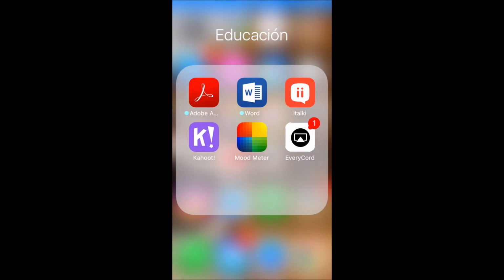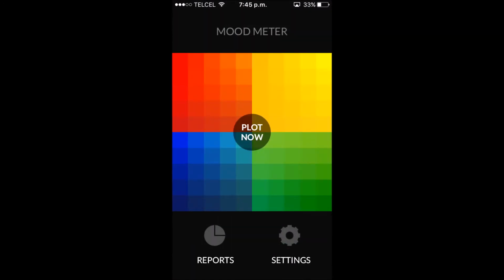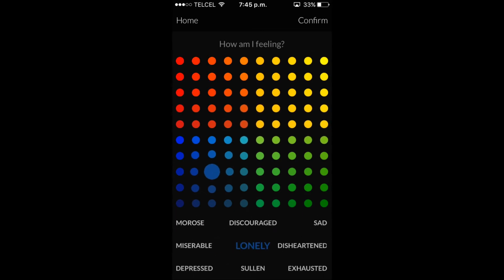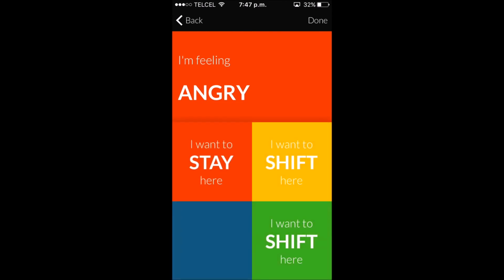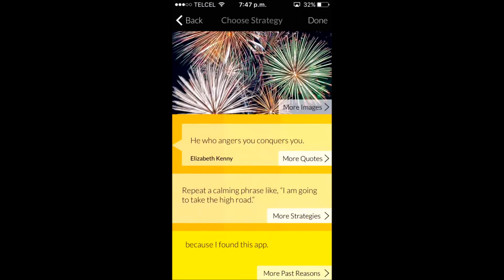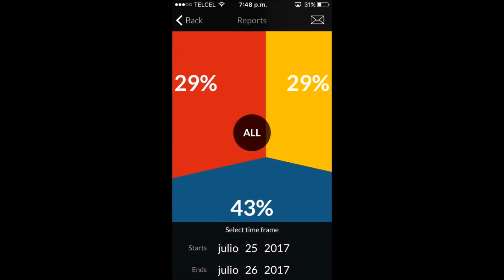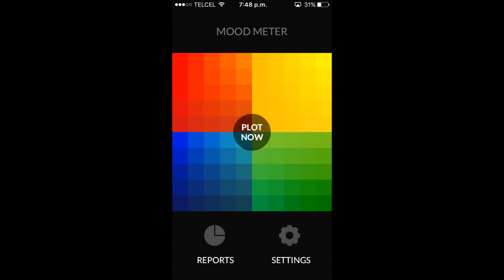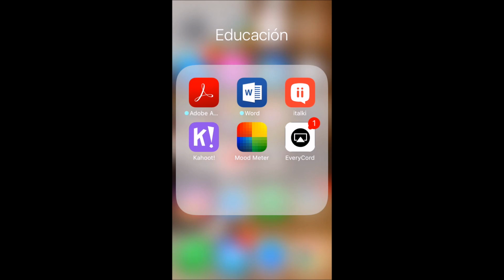Mood Meter App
An app that will help your students express their emotions while learning vocabulary and grammar.